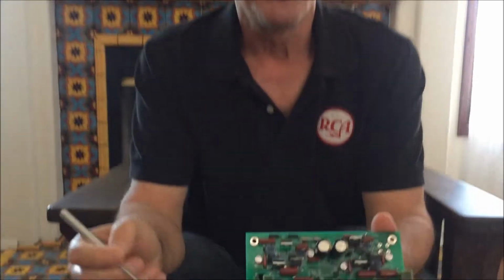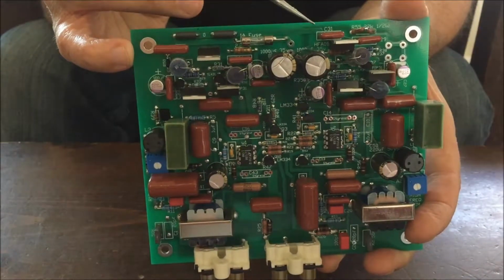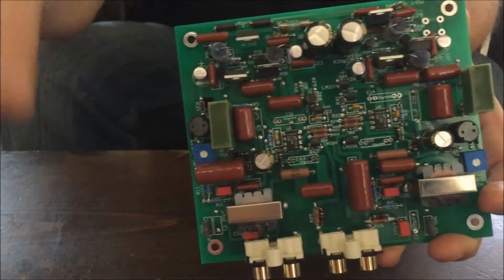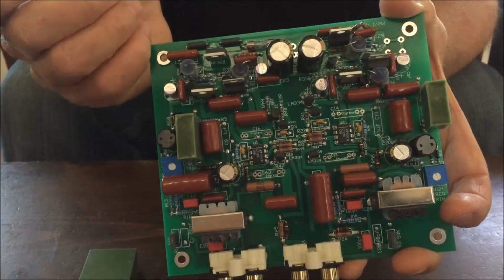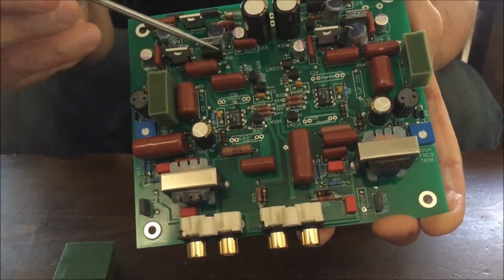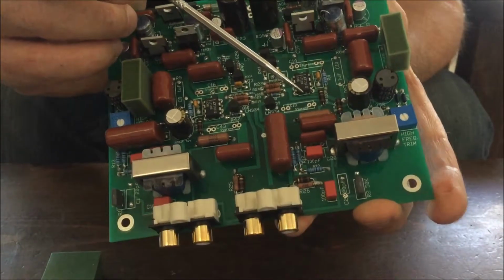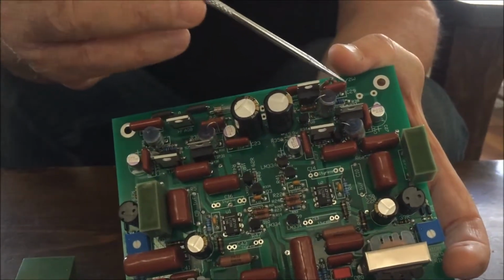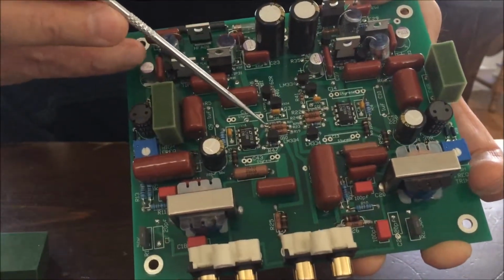LCRMKIII Technical Design Explanation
Robert Morin explains the unique circuit aspects of the LCRMKIII.